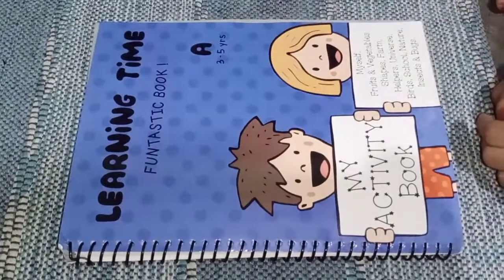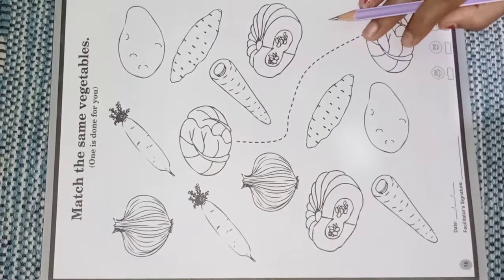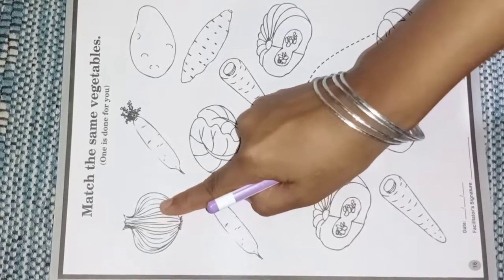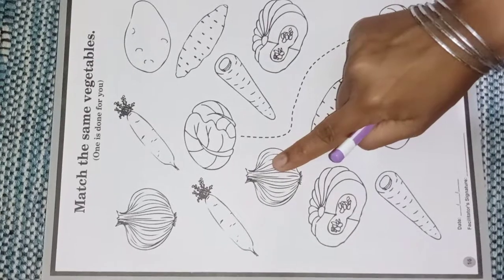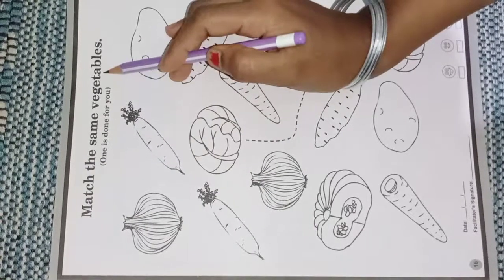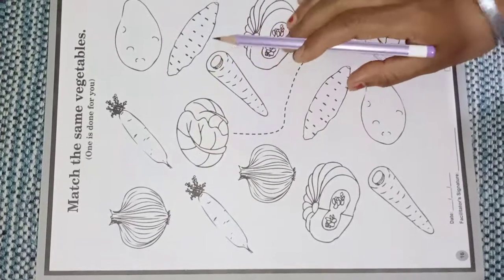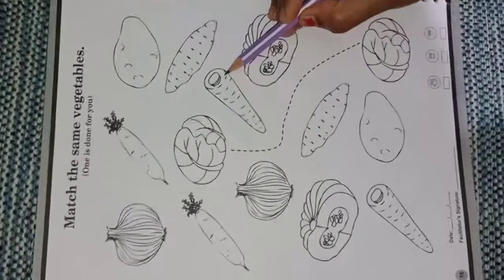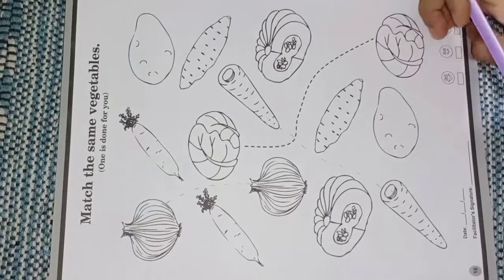Match with the same vegetable